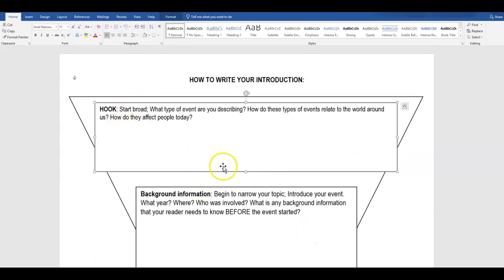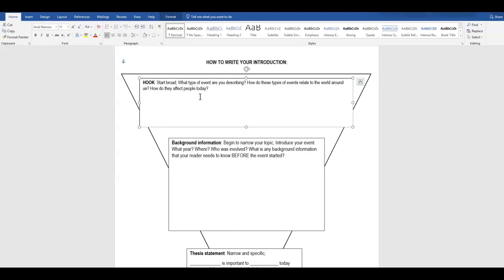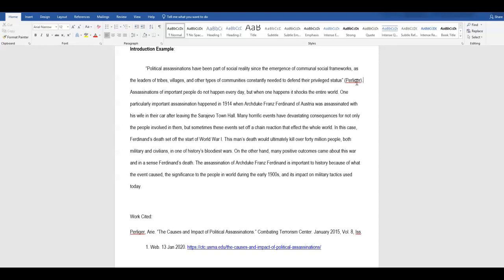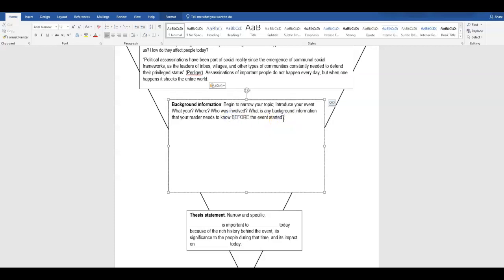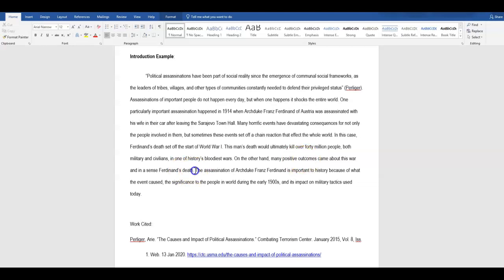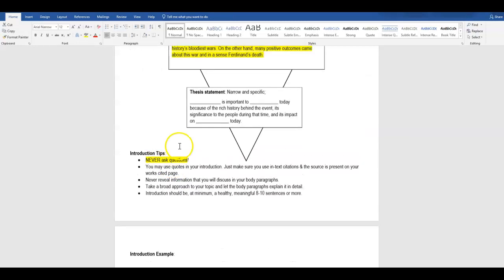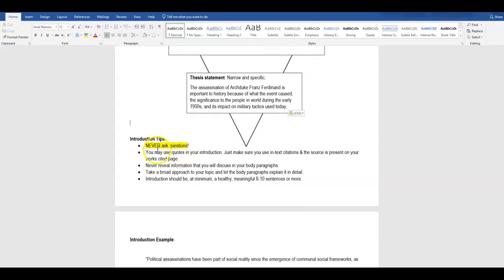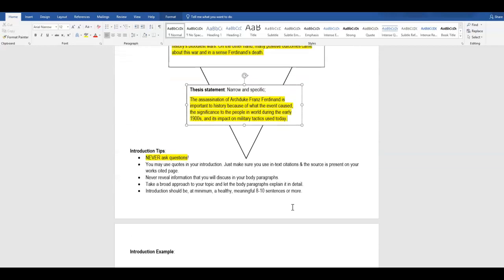How to Write an Introduction_ENG101